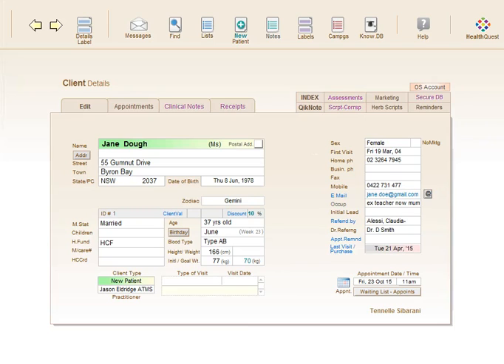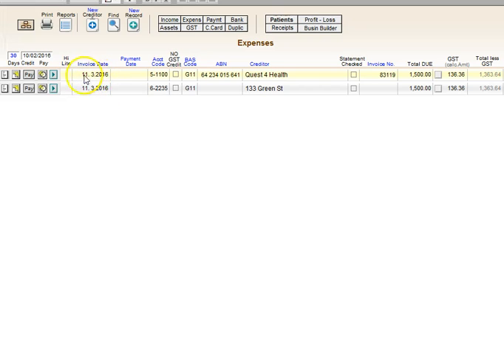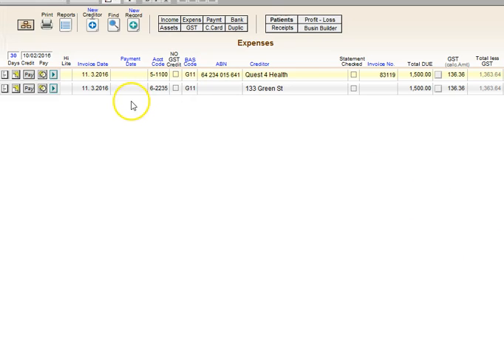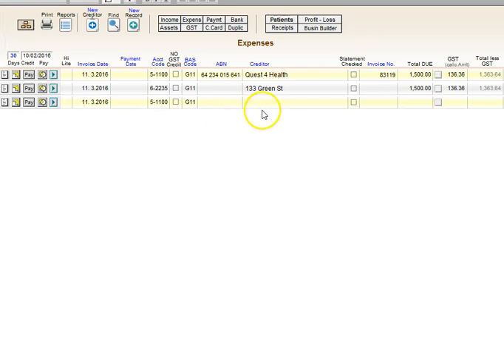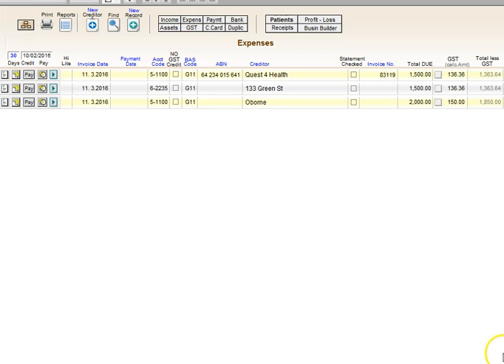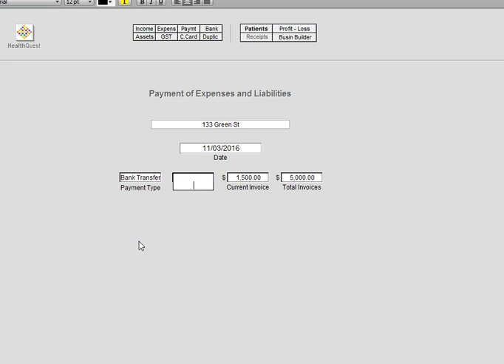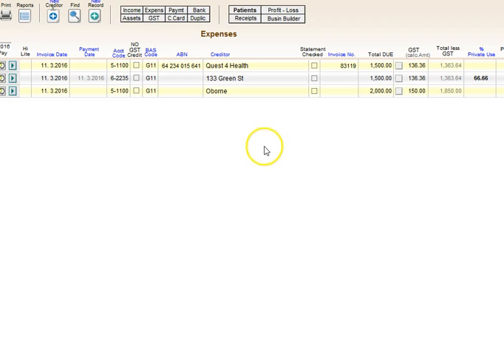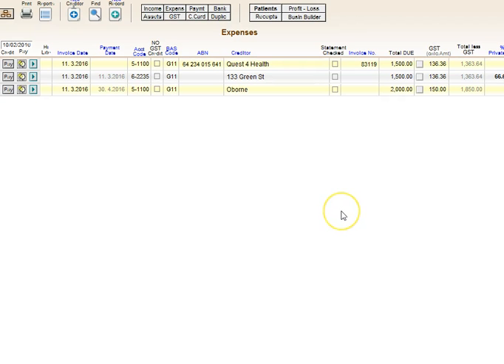Cashbook Overview Expenses Payments - HealthQuest Training